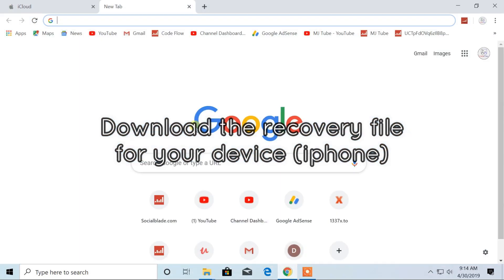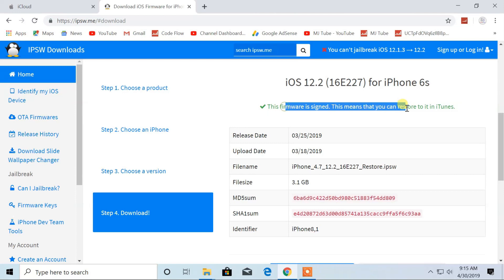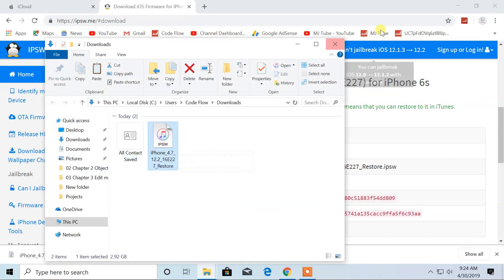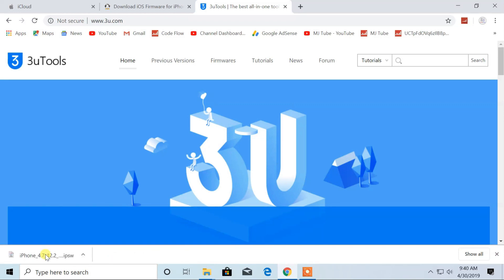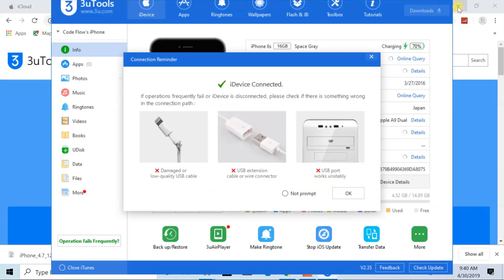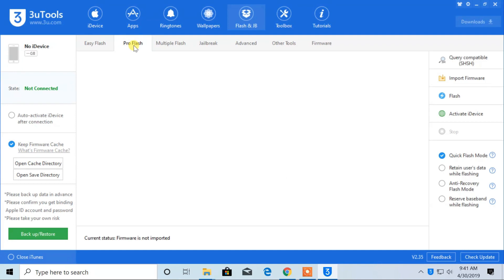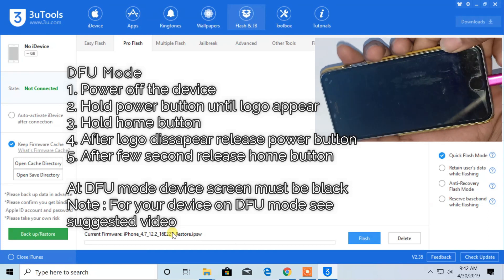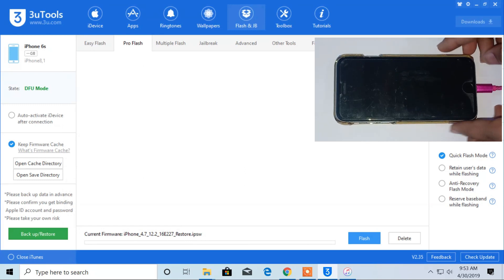iPhone is disabled connect to iTunes [How to fix tutorial in 5 minutes]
how to fix bootloop on iphone 4, 4s, 5, 5c, 5s, 5se, 6, 6plus, 6s, 6splus, 7, 7plus, 8 and 8 plus or X, ipad or ipod or any apple device

How to remove/reset any disabled or Password locked  iphone 4, 4s, 5, 5c, 5s, 5se, 6, 6plus, 6s, 6splus, 7, 7plus, 8 and 8 plus or X, ipad or ipod or any apple device

how to update iphone iphone 4, 4s, 5, 5c, 5s, 5se, 6, 6plus, 6s, 6splus, 7, 7plus, 8 and 8 plus or X, ipad or ipod or any apple device